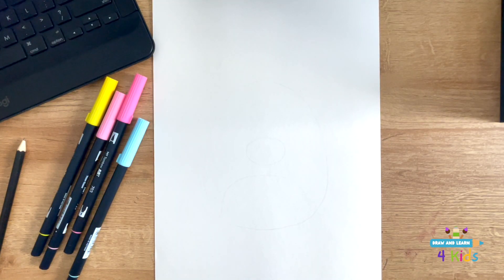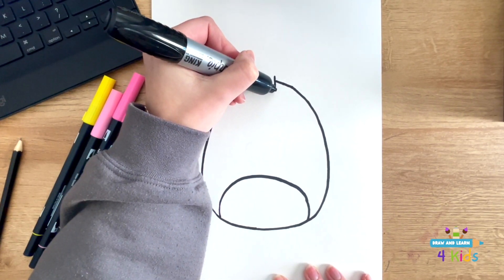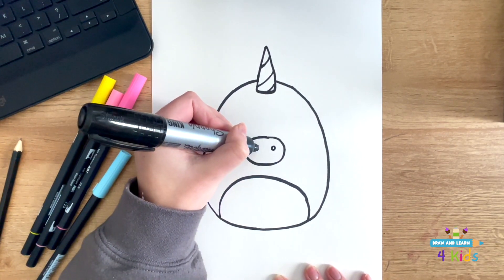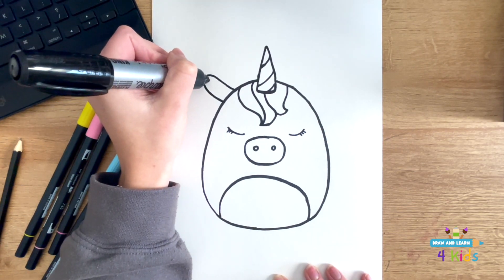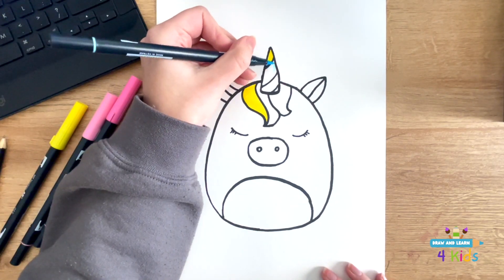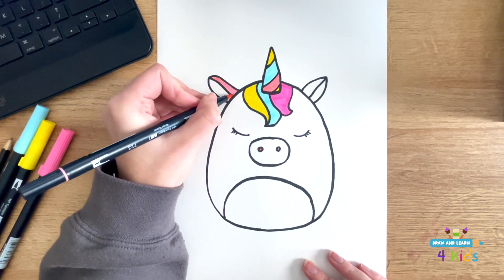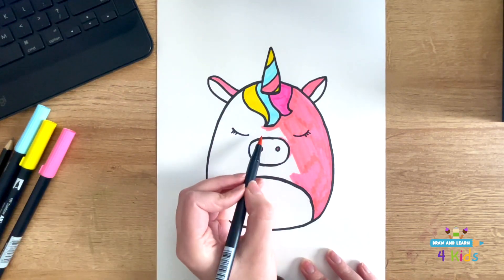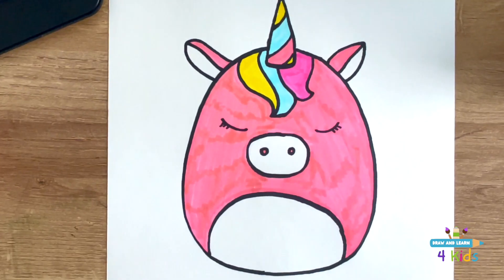How to Draw a Unicorn Squishmallow | Draw a Unicorn Squishmallow Tutorial for Kids | Step by Step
How to Draw a Unicorn Squishmallow | Draw a Unicorn Squishmallow Tutorial for Kids | Step by Step Squishmallow Tutorial

Let's draw a Unicorn Squishmallow! An easy how-to-draw video for kids. This Unicorn Squishmallow step-by-step drawing lesson tutorial is very easy to follow and perfect for beginners, kids/children/toddlers, and adults, basically anyone :) Follow along and learn how to draw all sorts of things - perfect for your little one to watch and learn.